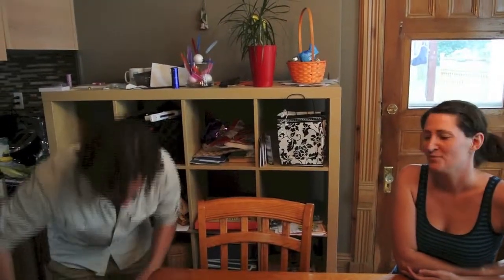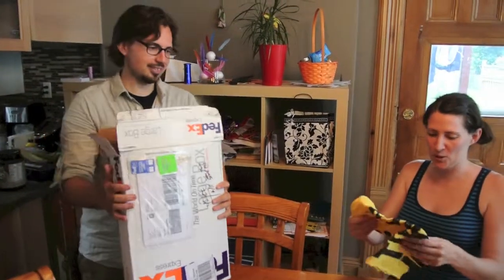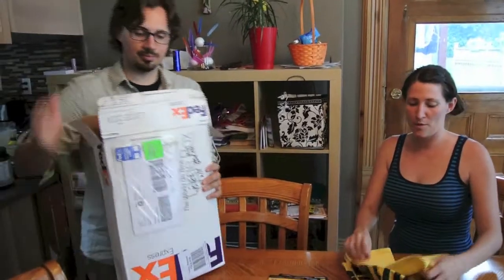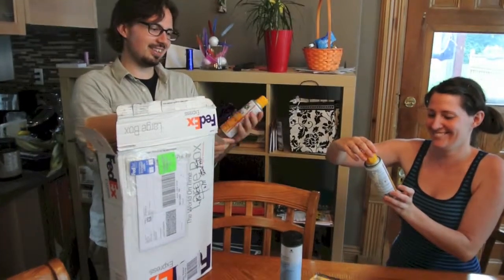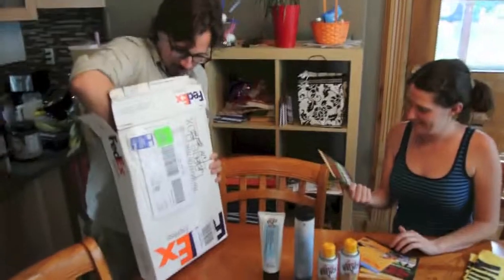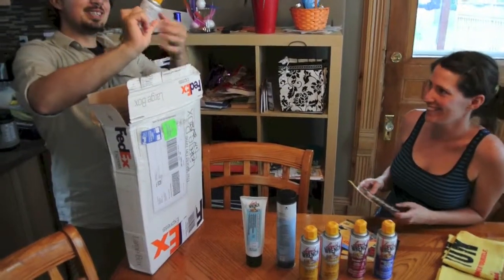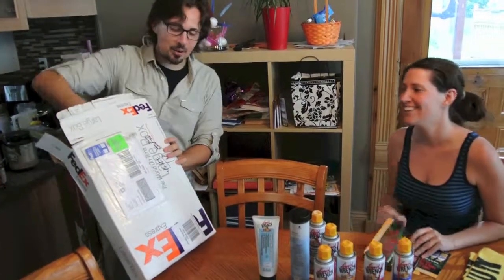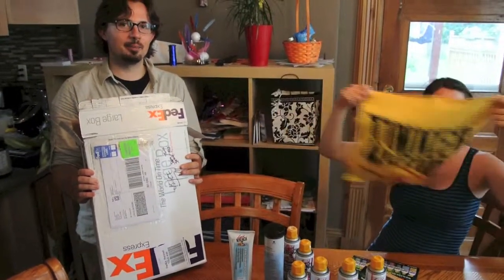Mail bag - Liquid Wrench gets on the bus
The fine folks at Liquid Wrench sent us a care package in preparation for our trip to DH2013 in Lincoln NE. Liquid Wrench is a huge supporter of the maker movement to learn more.